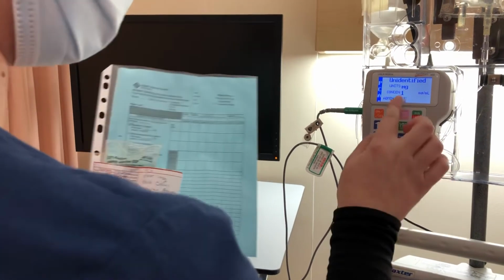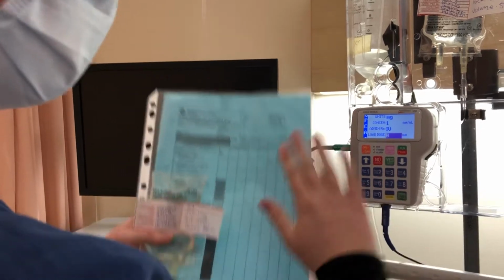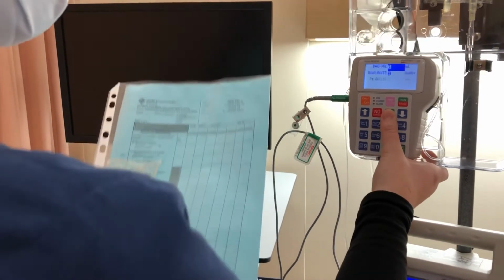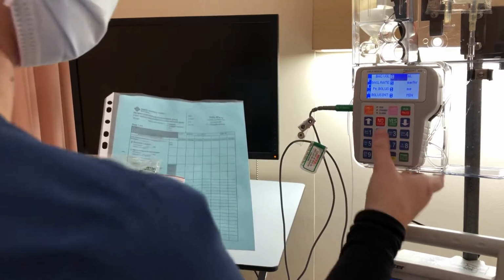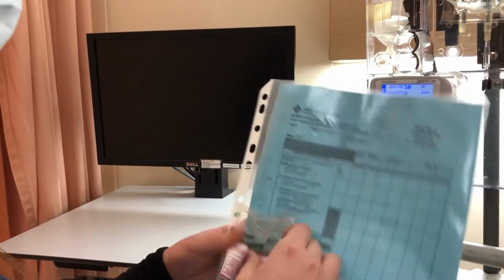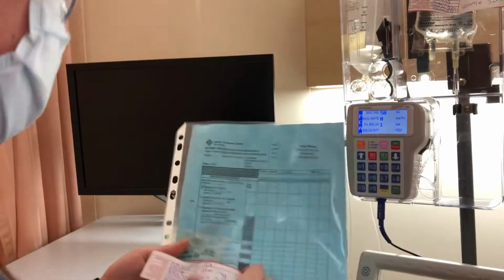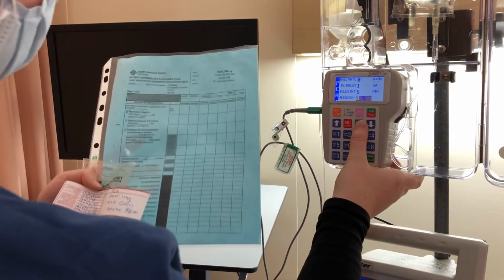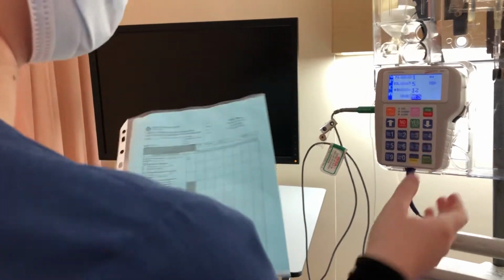NURS 3532 A07 Heather Milan - Morphine PCA Marcy Paris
Comments:
1) When reviewing my PDM, I did not mention what the safe dose for PCA morphine was. However, the safe dose range is not mentioned in the PDM, the PDM states that I should refer to the physician’s orders. I should have verbalized to acknowledge that the safe range is within the physician’s orders and not on the PDM.
2) When creating my mini bag label, I should have written that there was no continuous infusion. PCA medications can be administered with a basal rate, and I should have indicated on my label that the basal rate was zero. However when inserting the information into the pump, I put that the basal rate was zero so no medication errors were made.
3) When creating my mini bag label, I accidentally wrote that the dose was 50mL instead of 50mg. I said aloud that the dose was 50mg, i just wrote mL by mistake. However I caught this error during my third medication check, and no medication errors were made.